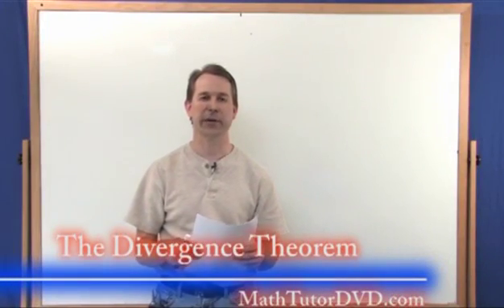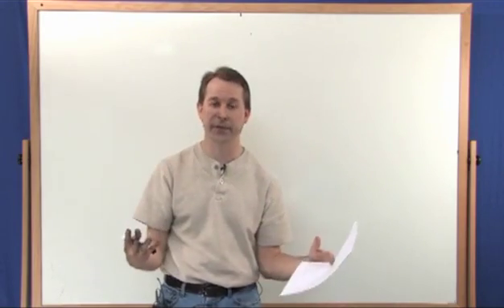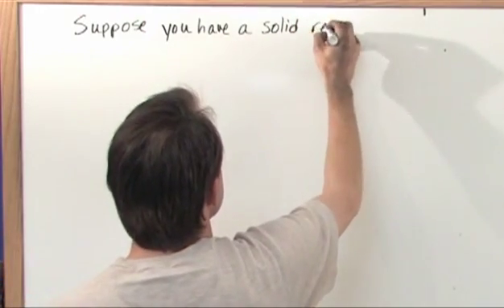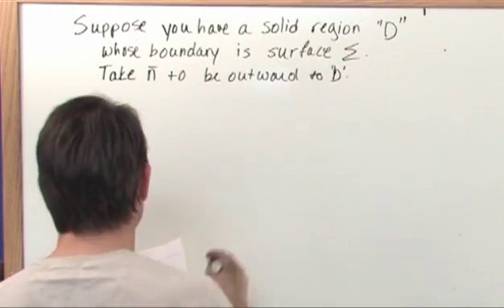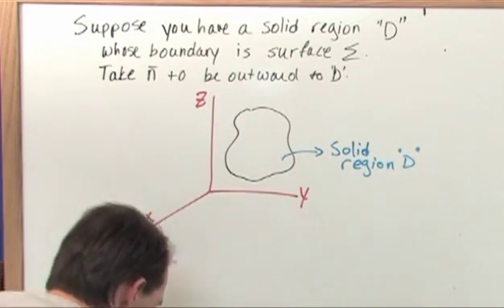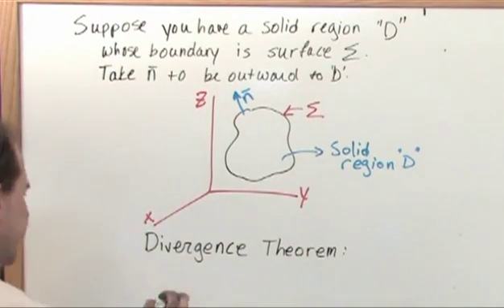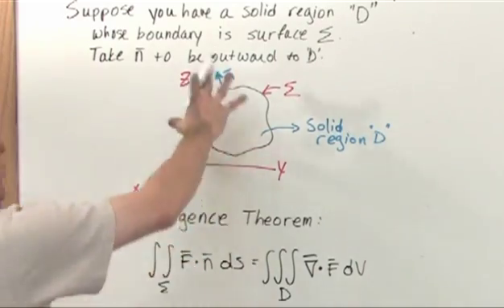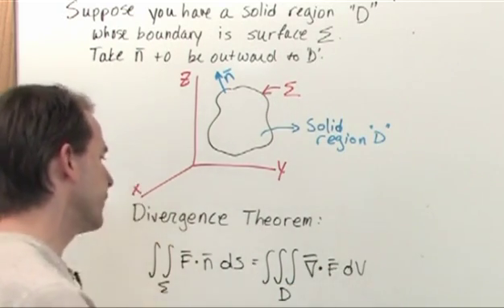Lesson 13 - Divergence Theorem (Calculus 3 Tutor)